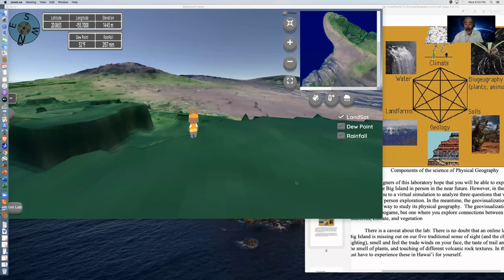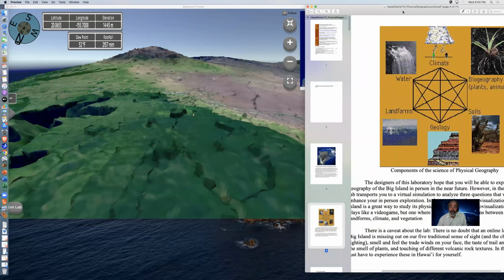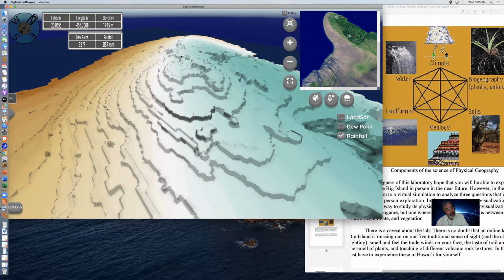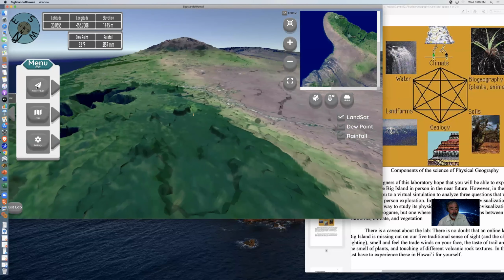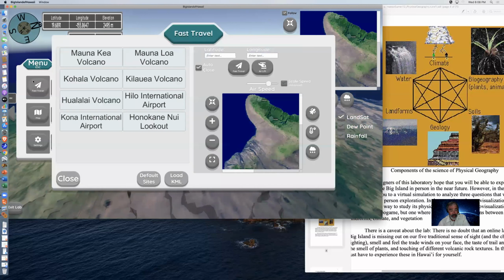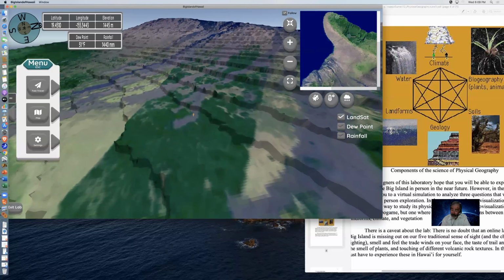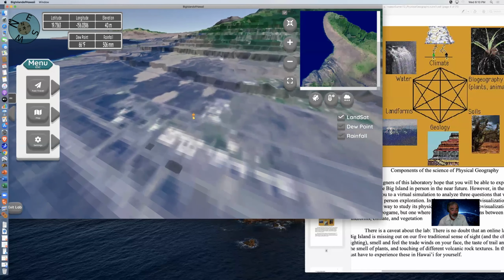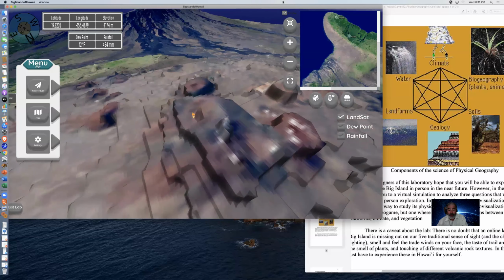GPH 112: Essence of the Big Island of Hawai'i Lab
The Big Island of Hawai'i displays a spectacular landscape that illustrates a great many core concepts in physical geography. The game that portrays the Big Island allows you to work on the volcanoes, climate, hydrology, landforms, and biogeography in a single lab. Through the magic of being able to move around a landscape of landsat, dew point, and rainfall data, you are able to fully understand the power of physical geography to understand the world that you are seeing.